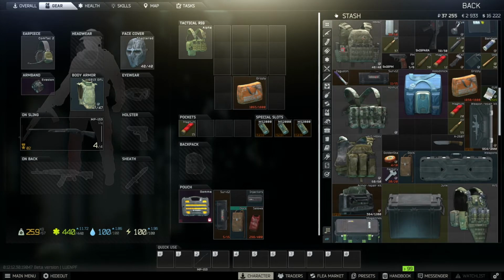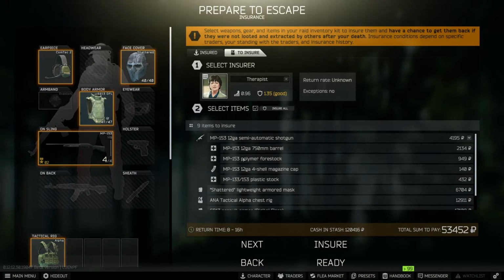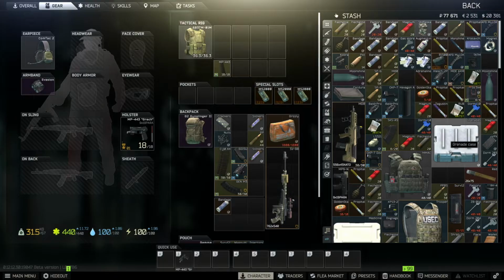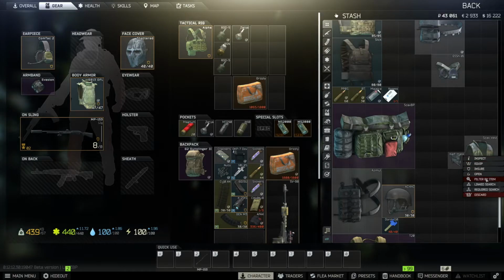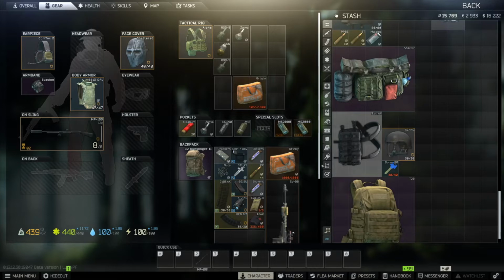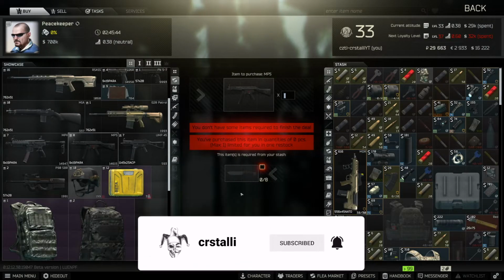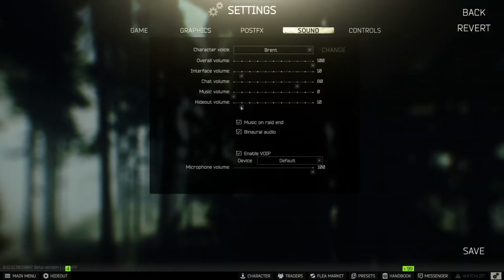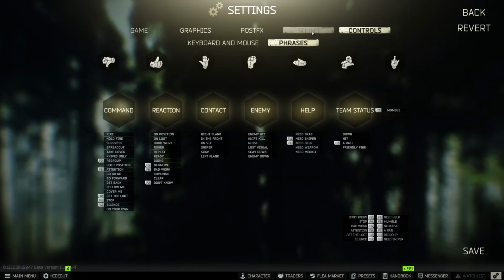30 Tips For Beginners in Tarkov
Over the 4000 hours I have played escape from tarkov, I have learned many tips; some still work, and some are deprecated. Here are 30 rapid fire tips that you should know before raids which will help you spend less time outside of raid, and also help you when you are in raid.

From keybindings, stash management, preparation, to insurance, these are 30 tips that will help you master the game of Escape From Tarkov.

Tarkov Names
cztl-crstalliYT - main account
crstalliYT - dynamic hardcore account. Partial hardcore account that has dynamic things I need to do or restrictions which are frequently changing.

0:00 Intro
4:00 Bonus Tips